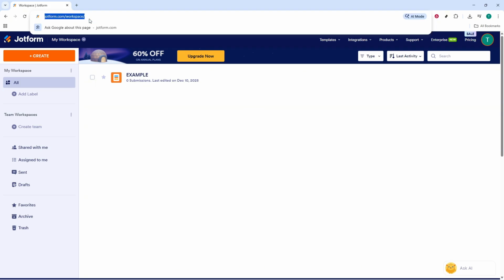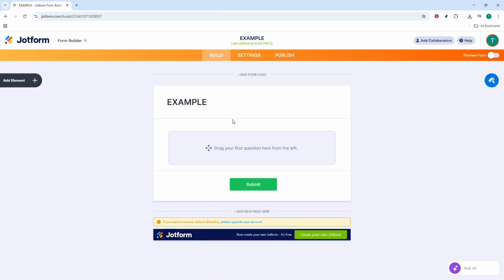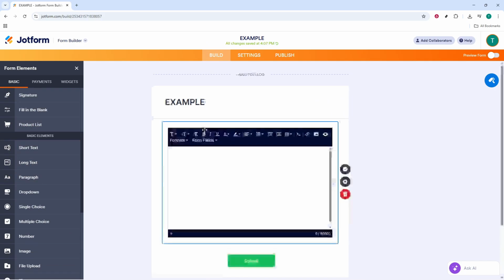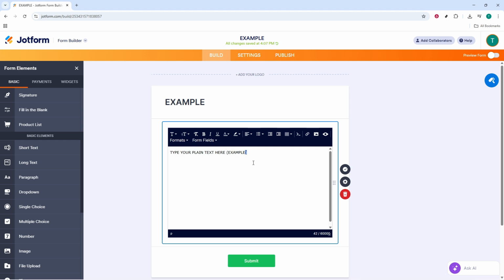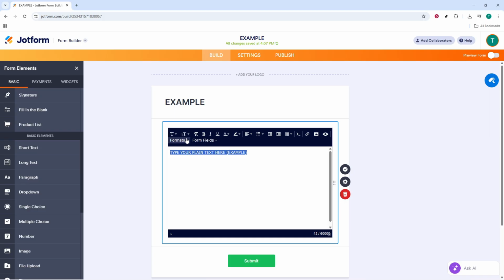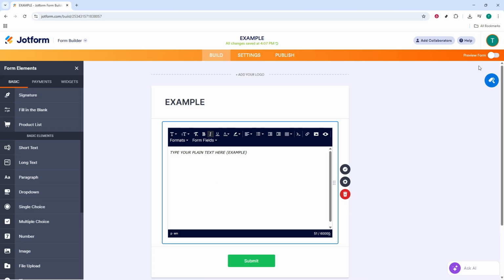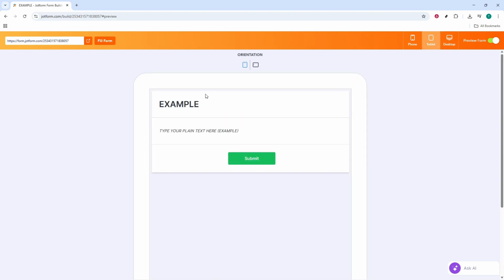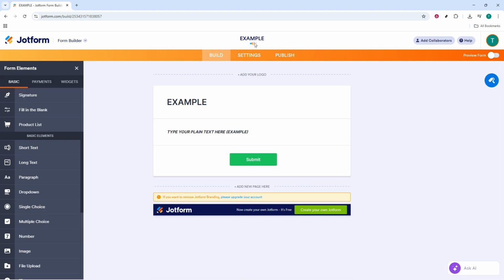How To Add Plain Text In Jotform (Quick Guide)